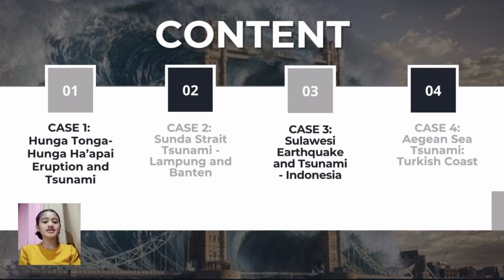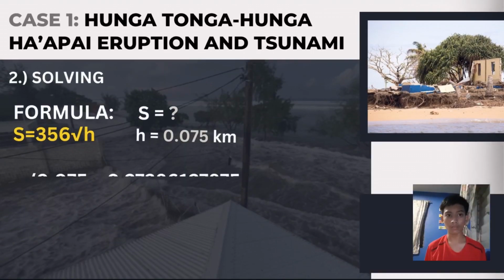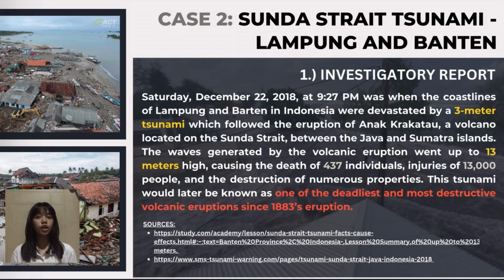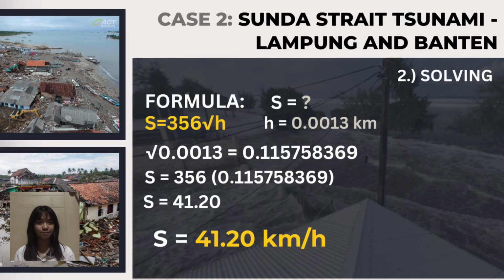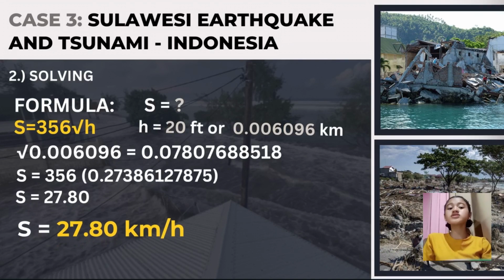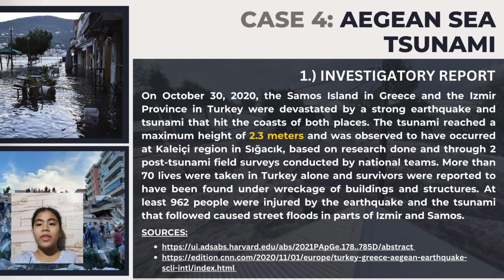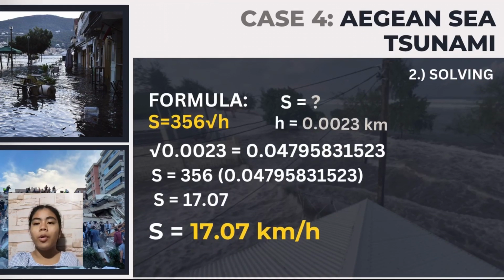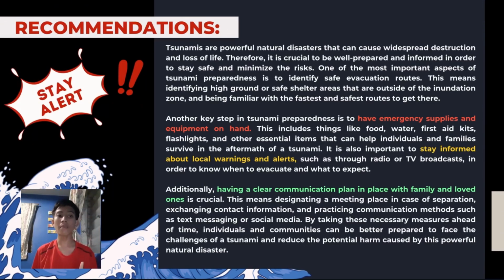MATH 2ND QTR PERFORMANCE TASK GROUP 2 9A